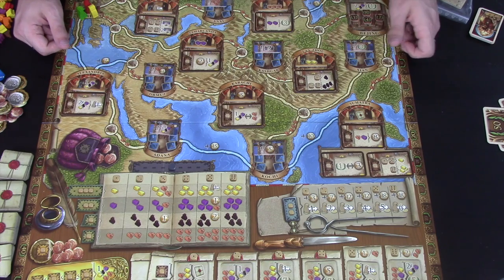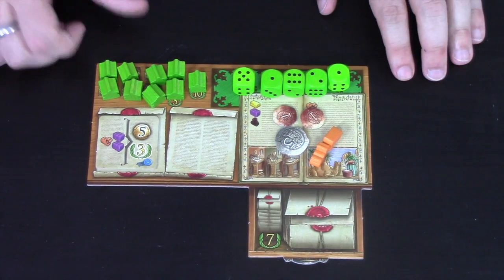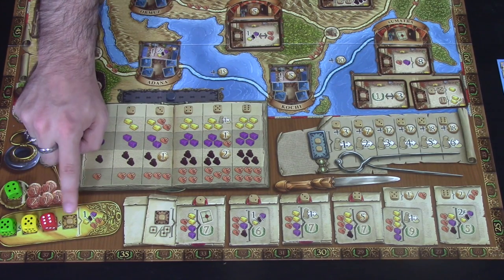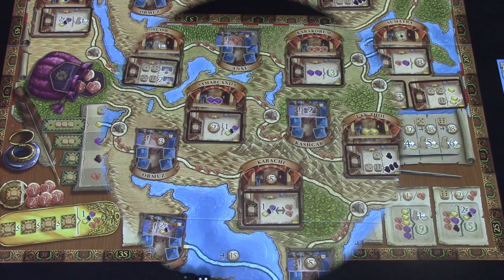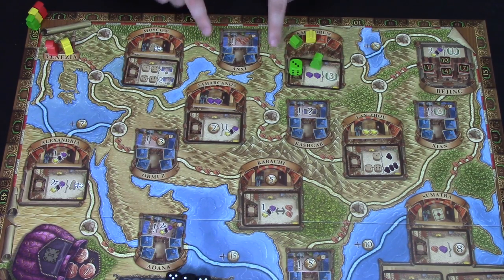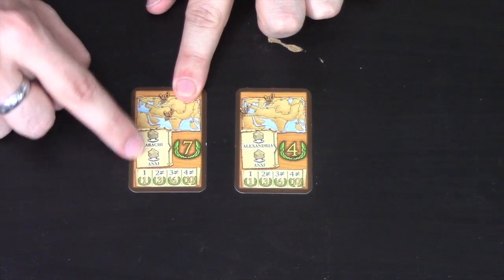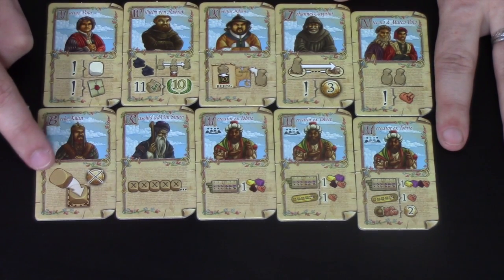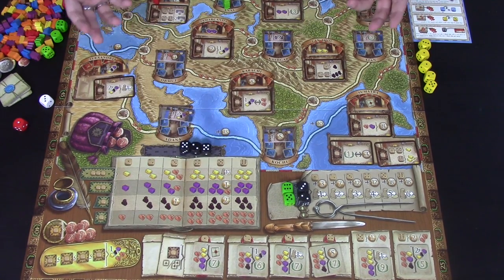The Voyages of Marco Polo - A Dice Cup 'How to play' video by Steve Raine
This is a Dice Cup 'How to play' video on the board game The Voyages of Marco Polo